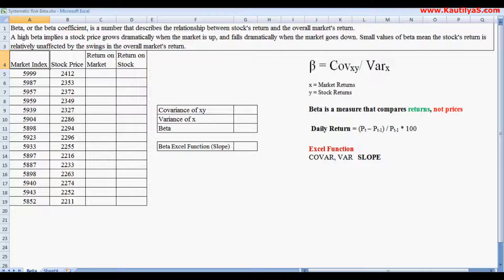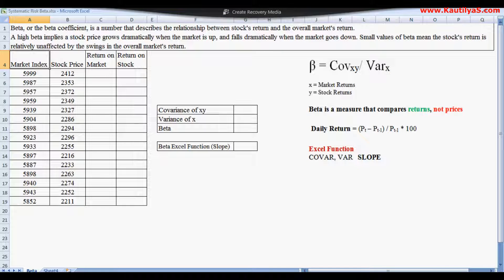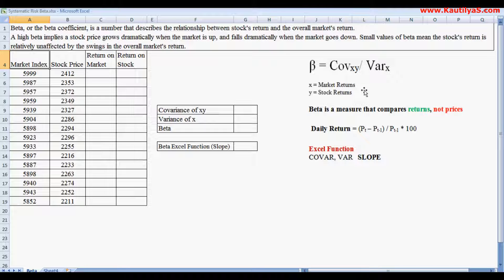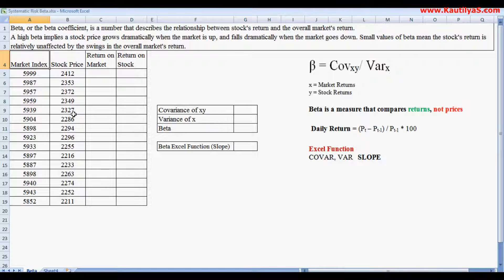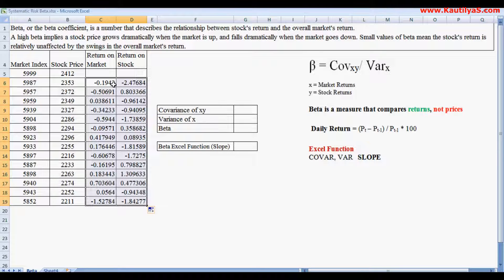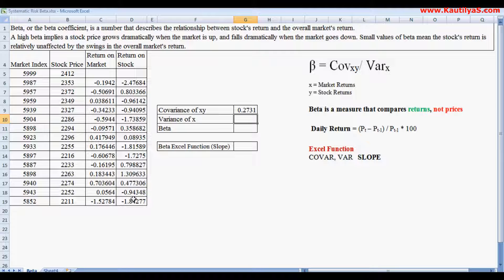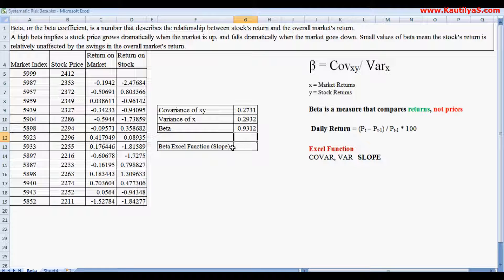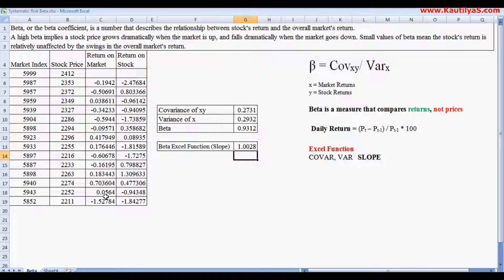How to calculate Systematic Risk or Beta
Systematic risk, also known as “undiversifiable risk,” “volatility” or “market risk,” affects the overall market, not just a particular stock or industry. Learn how to calculate